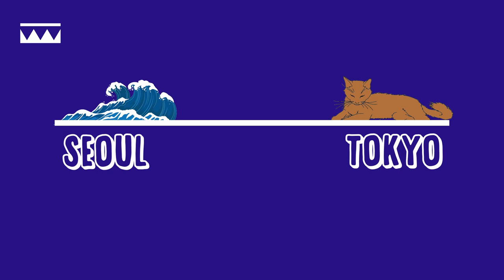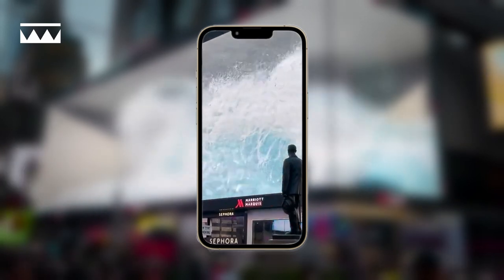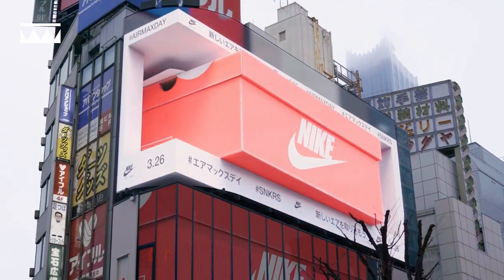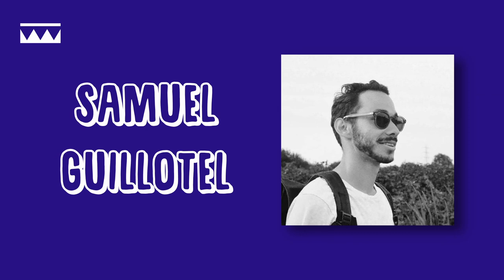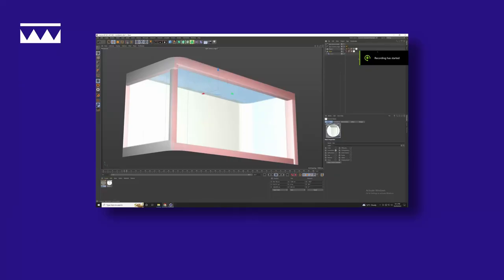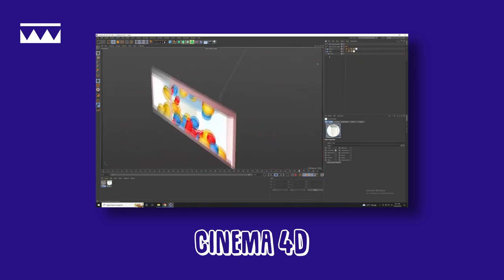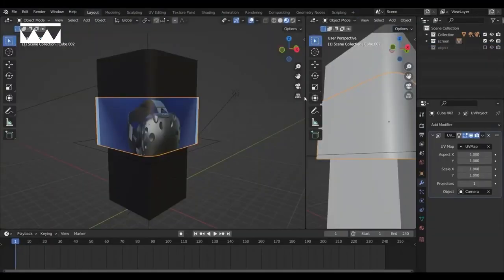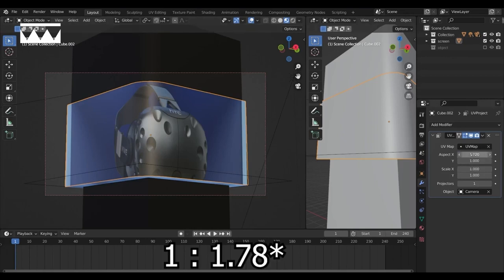How to Make a 3D Billboard Ad People Won't Forget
3D billboard ads are arguably the hottest thing in advertising right now – so for marketers wanting to make their own mark on the trend, The Drum has gathered experts to learn how to produce them.

For a deeper dive into the world of 3D billboard ads